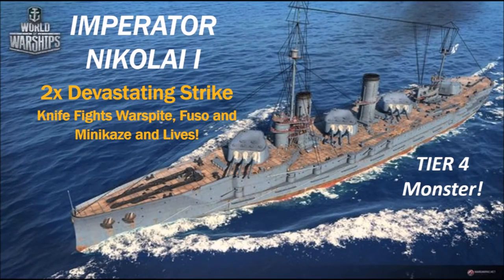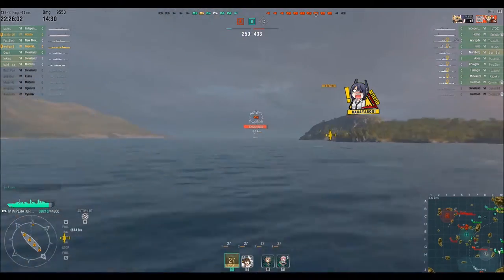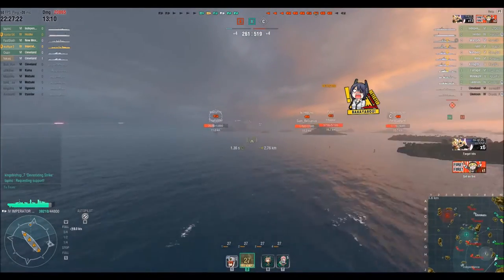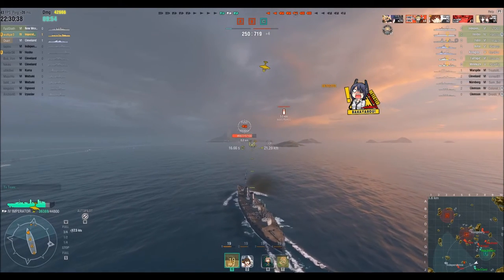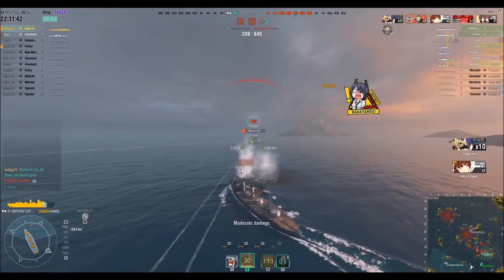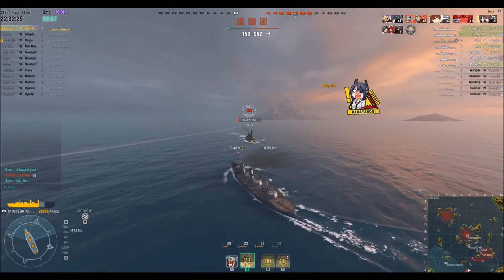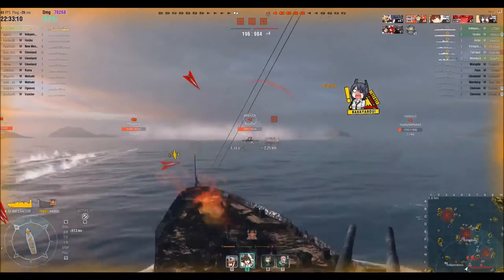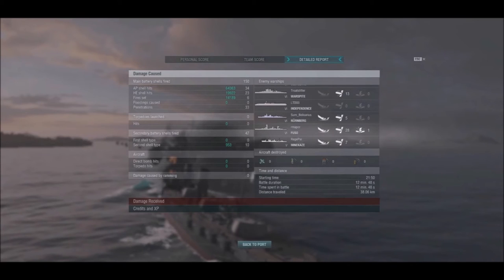WoWS Imperator Nikolai I - The Ship That Couldn't Be Killed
World of Warships Random Battle Fun!. My Tier 4 Imperator Nikolai went up against two Tier 6 Battleships (Warspite and Fuso) and survived until the end of the match, battling away furiously!

252,000 Credits, 2,463 Experience, 123 Free Experience. Awarded 2 Devastating Strikes. 54 hits, 1 critical hit, 3 ships sunk, 6 fires, 3 citadels, and assisted in 1 base capture.

Total Damage: 99,427.

Imperator Nikoli I is a tier 4 Premium Russian Battleship.

About

World of Warships is a naval action-themed massively multiplayer online game produced by international game developer and publisher Wargaming headquartered in Nicosia, Cyprus. The game features aspects similar to World of Tanks and World of Warplanes, having several types of military ships fulfilling different roles within teamed player versus player battles. It was released for Microsoft Windows on September 17, 2015.

It's free to play, and I hope to see you out on the ocean!